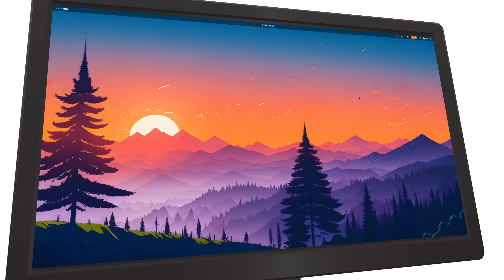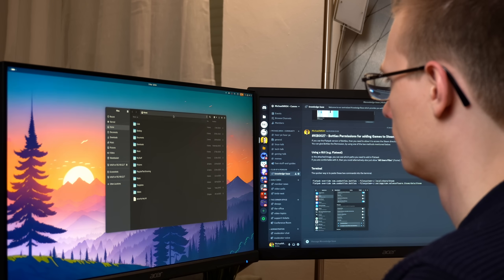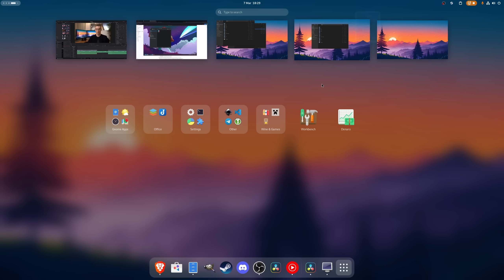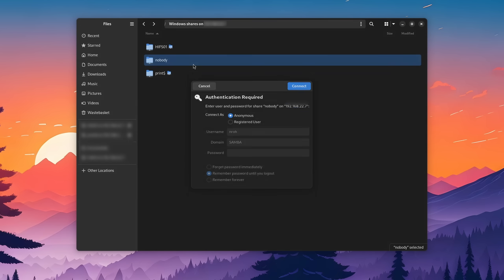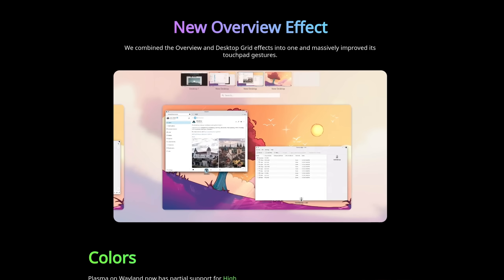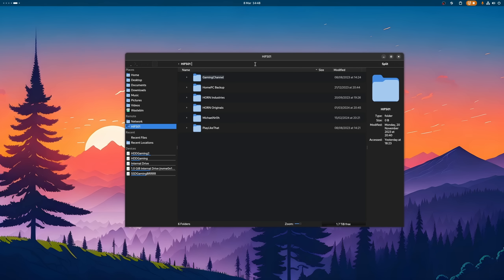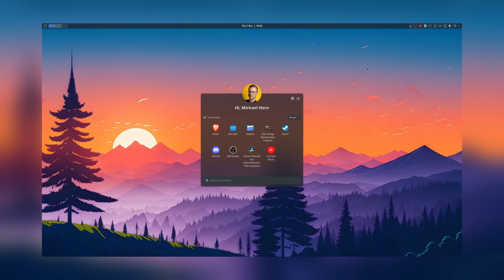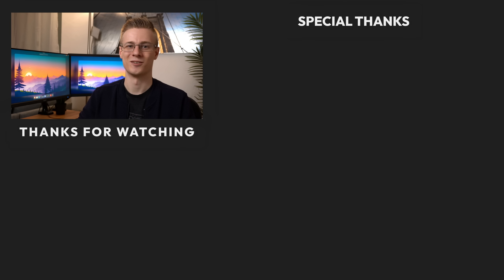Why Am I Still On Gnome?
► Chapters:

00:00 - I switched to KDE Plasma, but .
00:40 - Why I am using Gnome
01:25 - The Overview Effect
02:24 - GVfs vs KIO for Network Shares
03:46 - Nitpicky stuff
04:24 - Why Plasma 6 could change everything
05:55 - Which will have the better Gaming experience?
06:25 - What am I going to choose?
07:11 - Conclusion